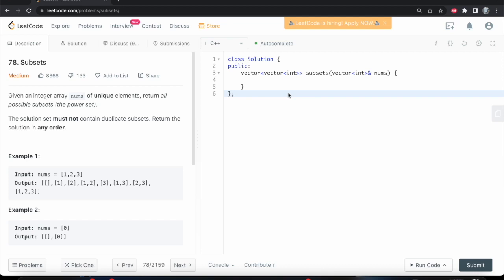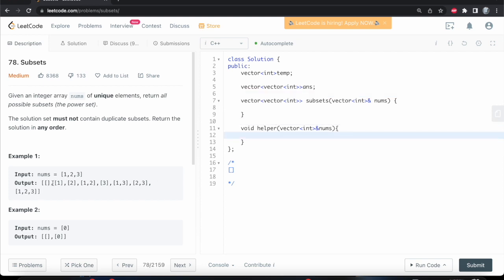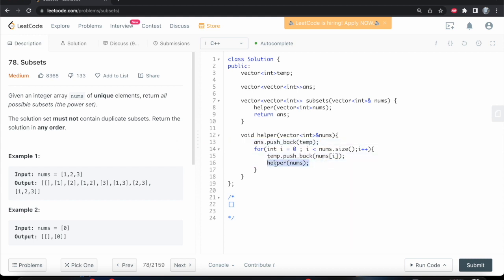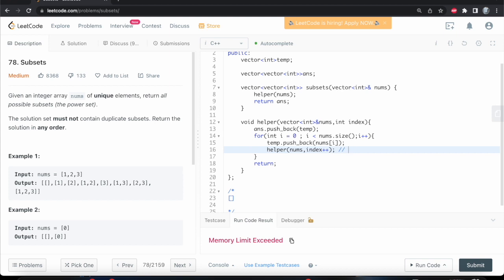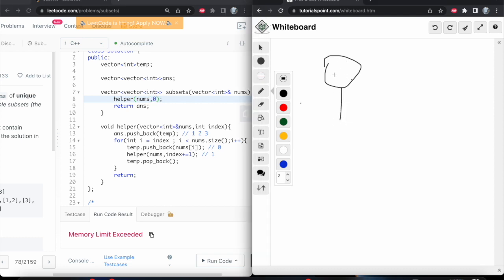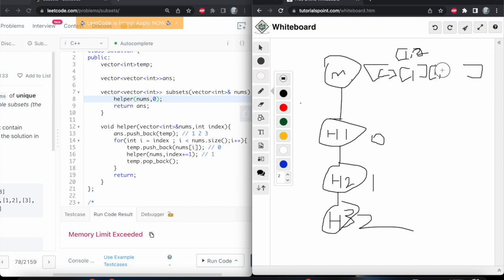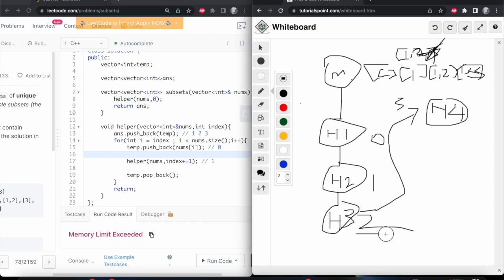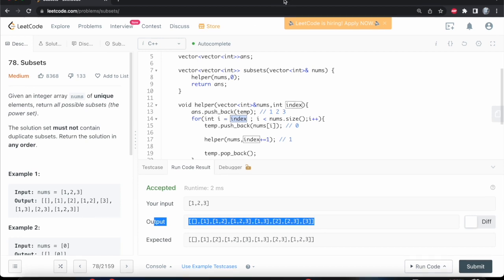Subsets LeetCode - Backtracking For Noobs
My first Leetcode video. This video is meant for people who struggle with backtracking. Hope it helps.